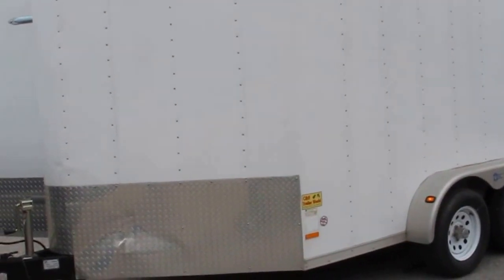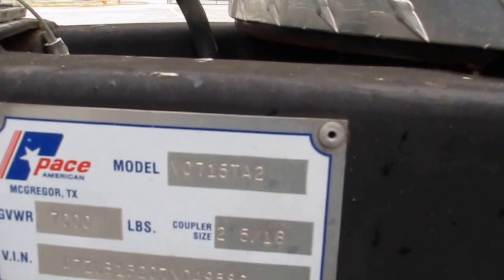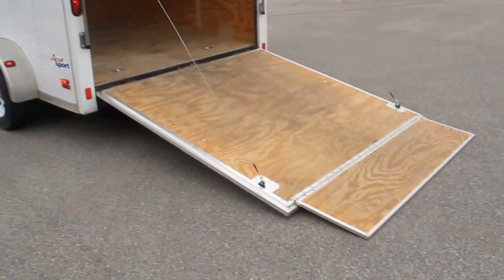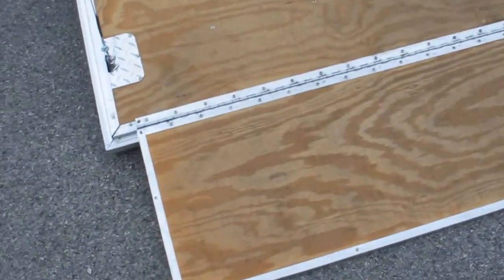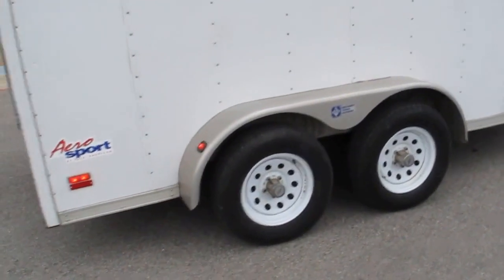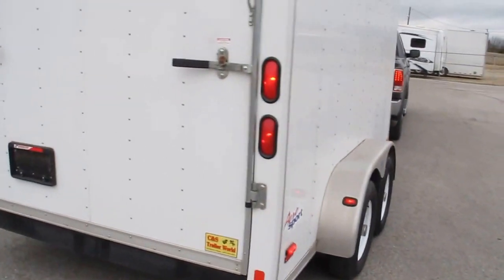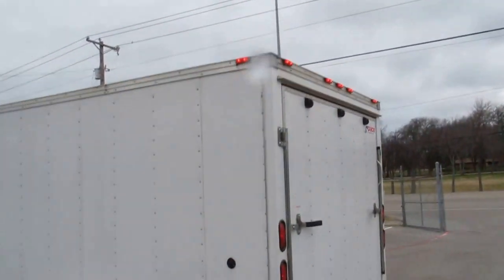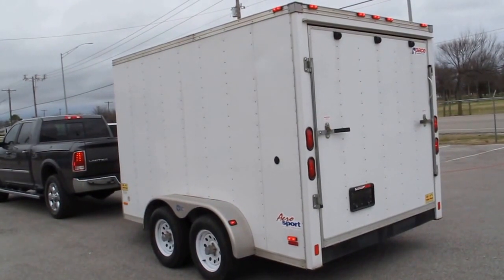Aero Sport V nose utility trailer, for sale in Texas